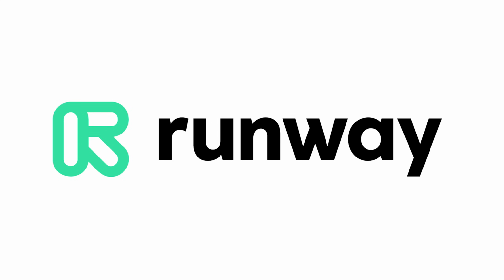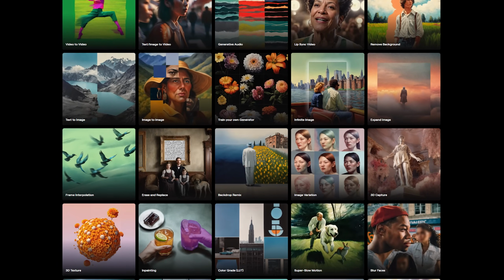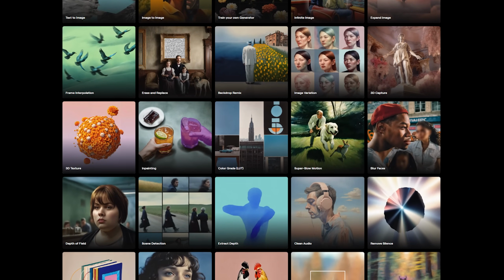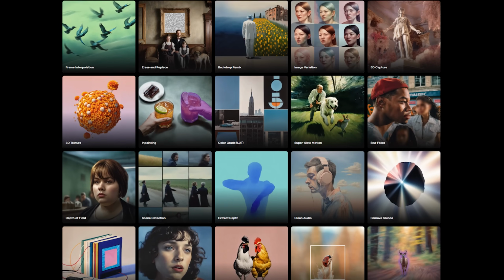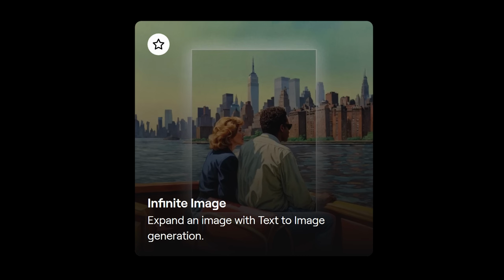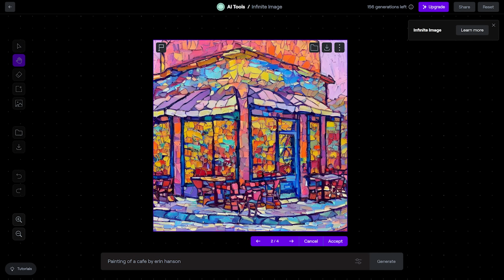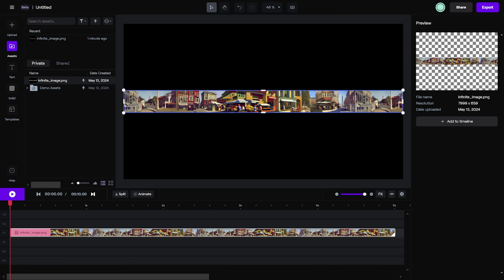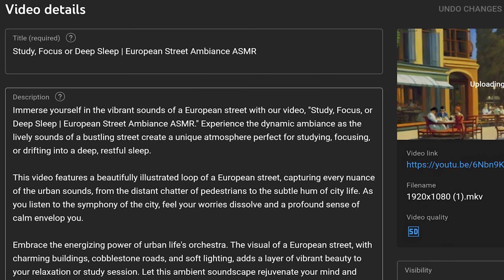Quick Tutorial! - Create Relaxing Videos in Minutes with AI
Welcome to this quick and easy tutorial on how to create relaxing videos using AI-generated visuals! Whether you're a content creator looking to enhance your YouTube channel or just someone interested in creating soothing ambient videos, this guide is perfect for you.

In this video, you'll learn:

How to use AI tools to generate stunning visuals.
Tips for selecting the perfect ambient sounds to accompany your visuals.
Step-by-step instructions to create and edit your video quickly.
How to optimize your video for maximum engagement and relaxation.

Why Create Relaxing Videos?
Relaxing videos are perfect for meditation, sleep, and stress relief. By combining calming sounds with beautiful visuals, you can provide a serene experience for your viewers, helping them to unwind and find peace.